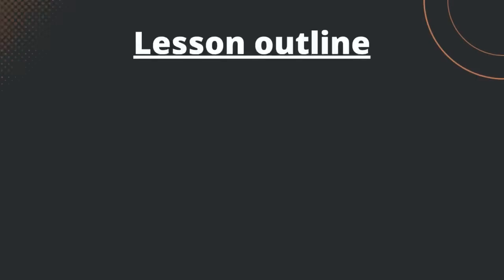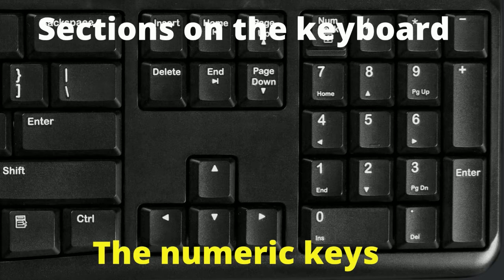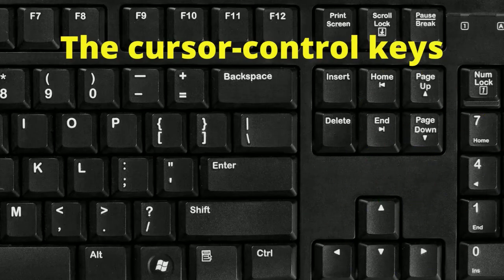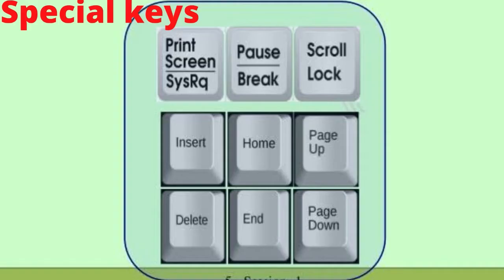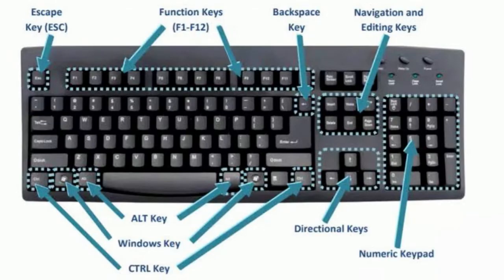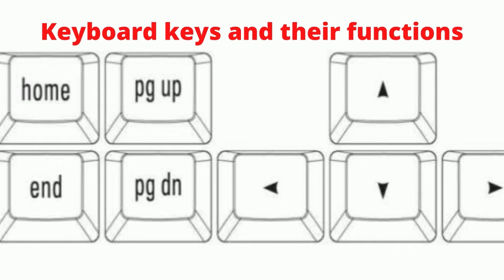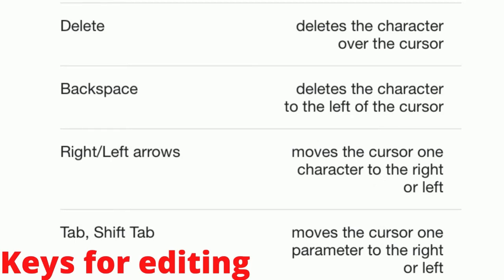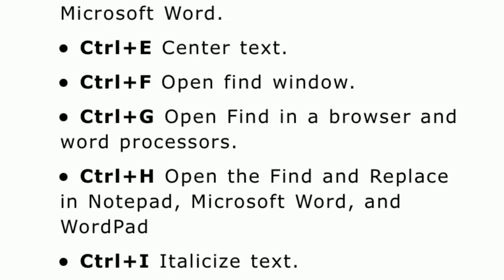Functions of input devices